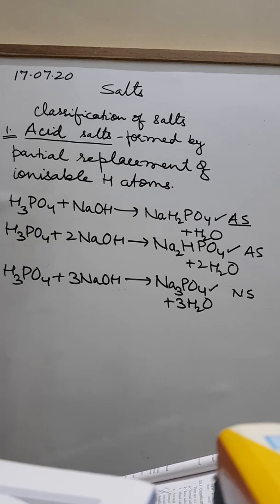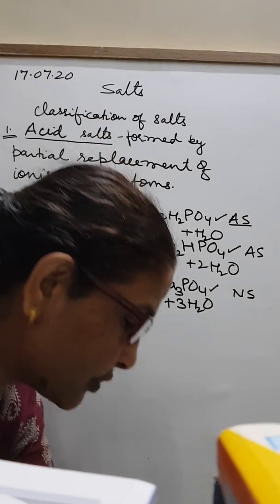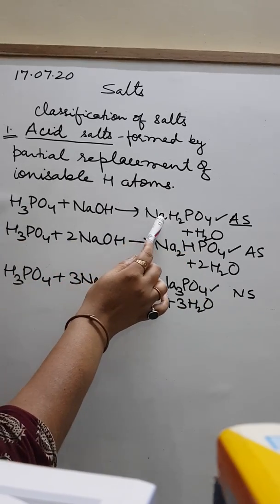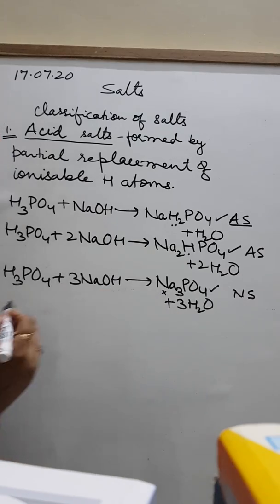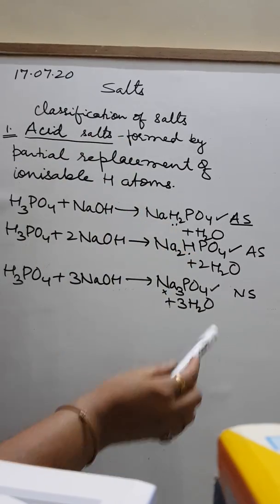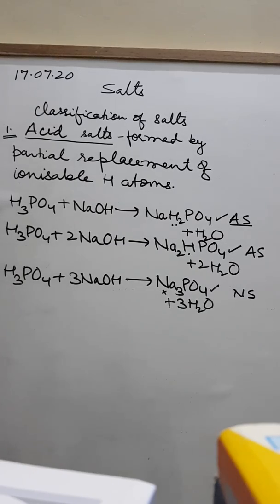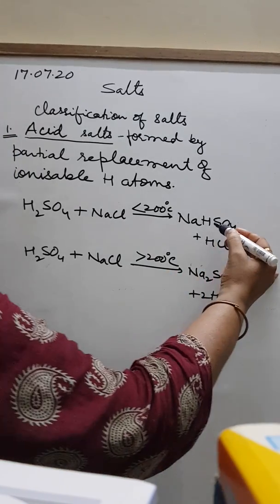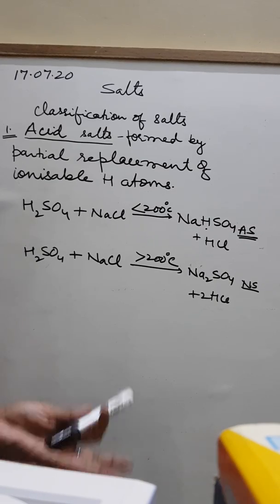Acids ,Bases and Salts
Acid Salts  Vdo no.14
D17/7